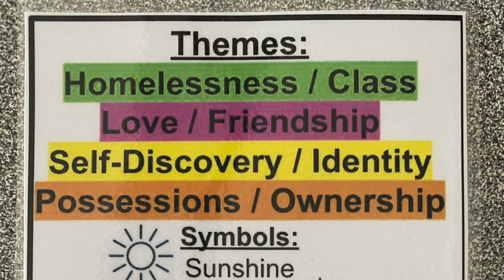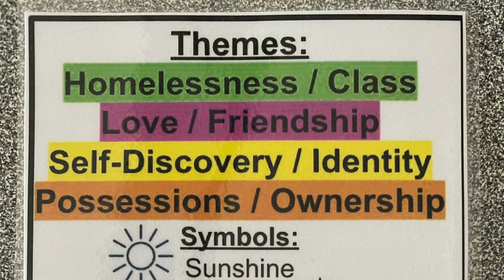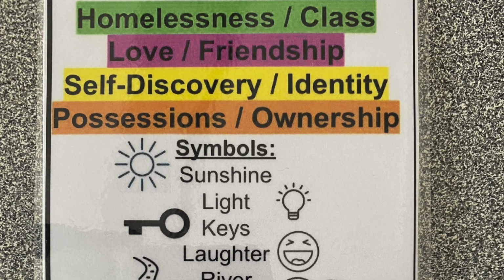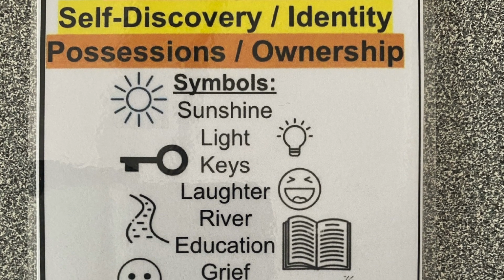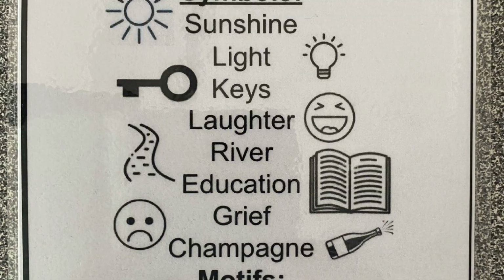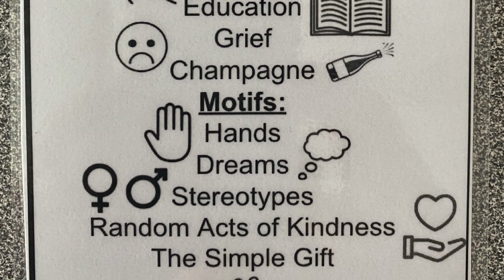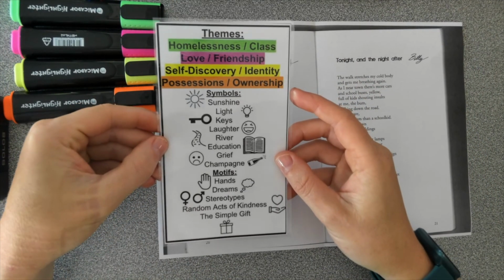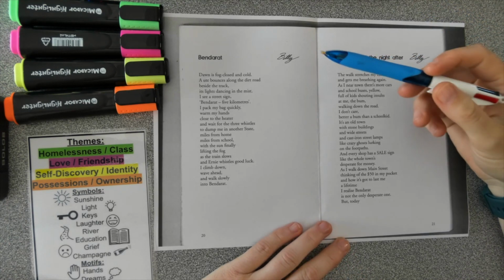Annotating The Simple Gift 1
Using the bookmark to annotate and notice themes, symbols and motifs throughout The Simple Gift.